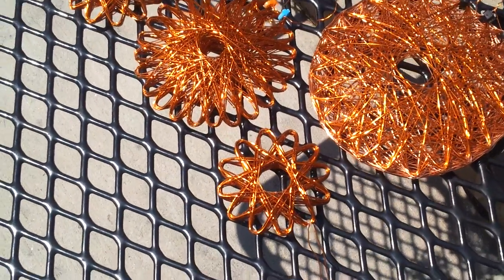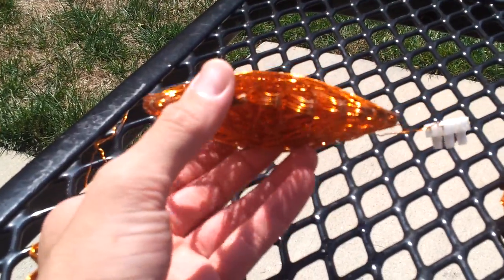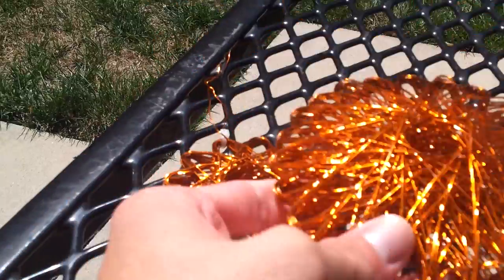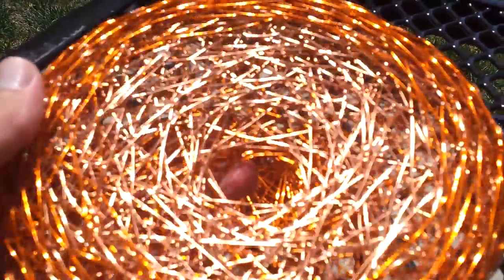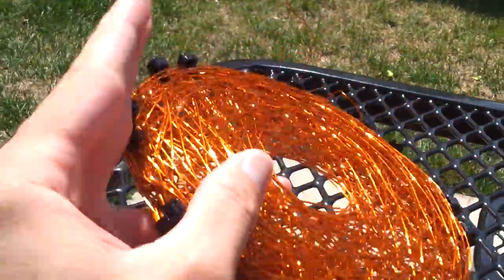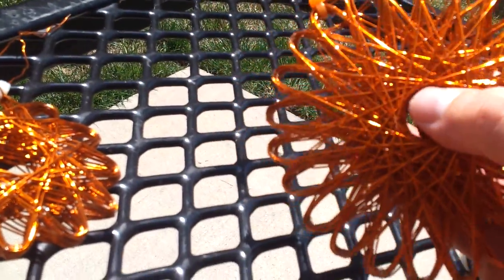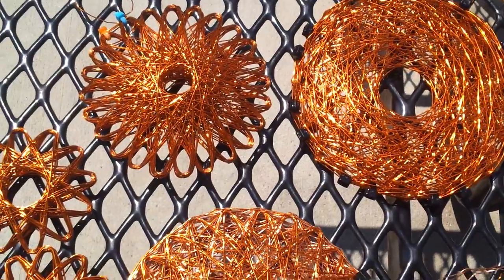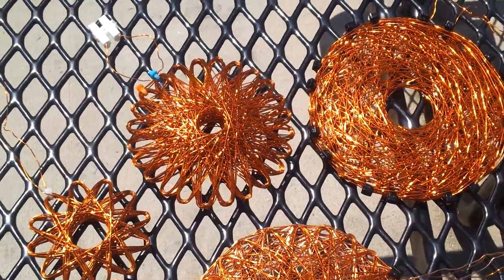Resin Coated Starship Coils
Showing how a coat of poly urethane can seal your coils and keep them from getting damaged or coming unraveled, even weather proof!